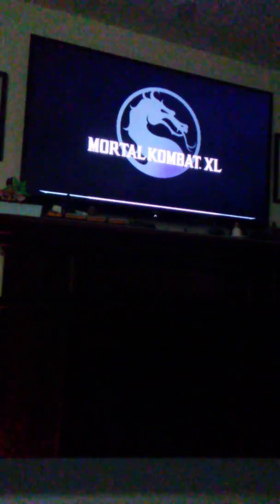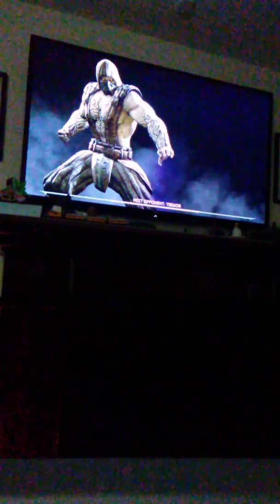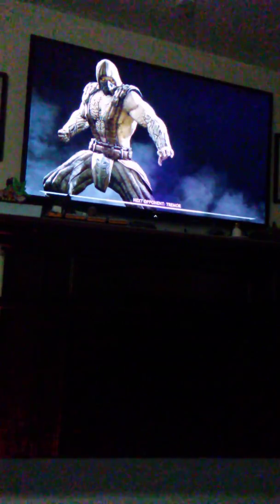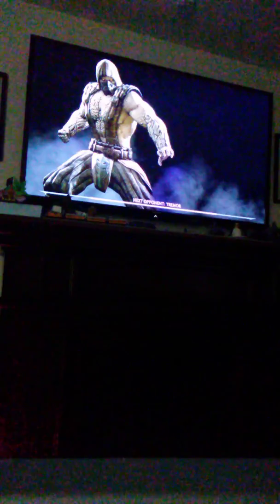Mortal Kombat XL Finale Cyber Sub-Zero Enters The Here& There Living Tower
Mortal Kombat XL 2nd Video-